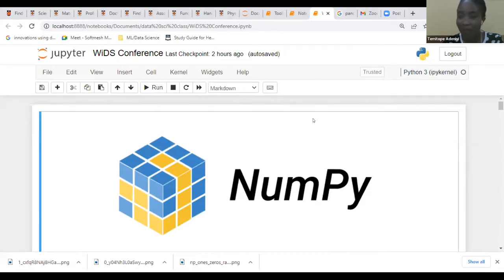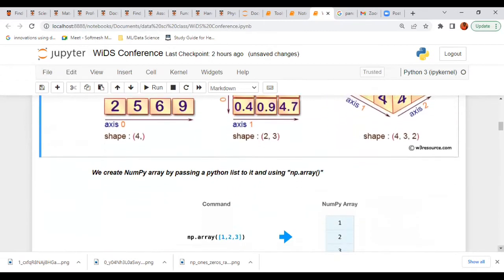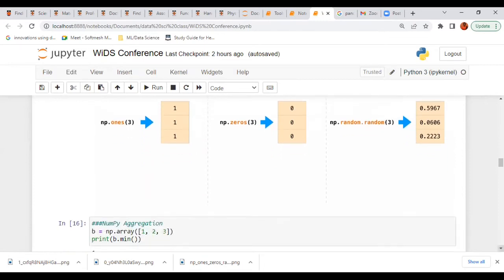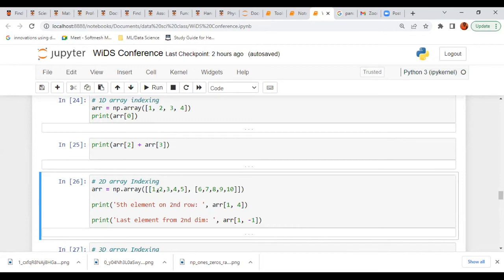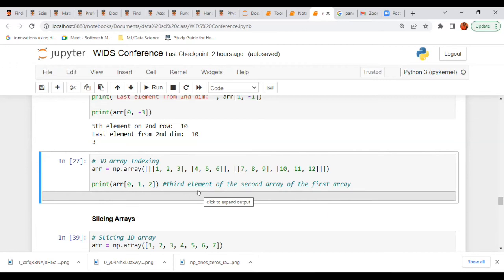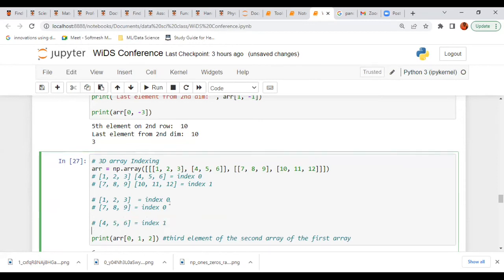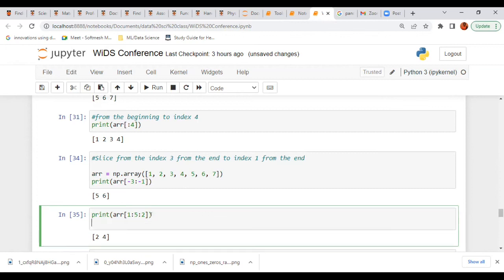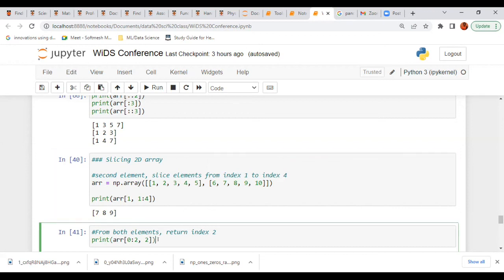NumPy and Pandas for Data Manipulation. (Practical) by Adeniyi Temitope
Women in Data Science Conference Akure 2022:

Keynote Speech: Keynote Speaker
Topic: NumPy and
Pandas for Data
Manipulation.(Practical)
by Adeniyi Temitope